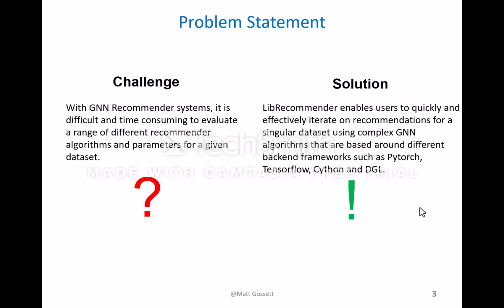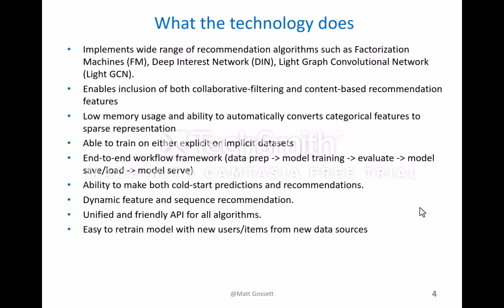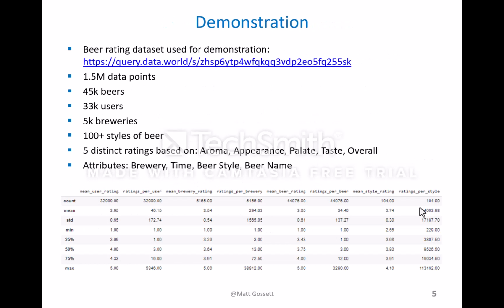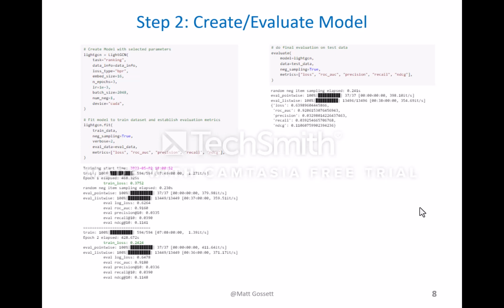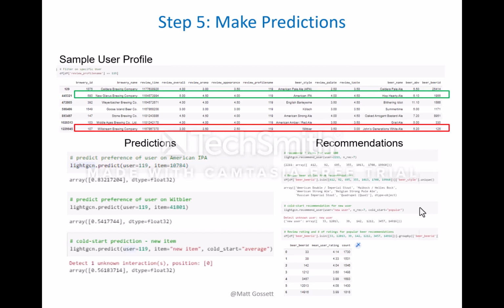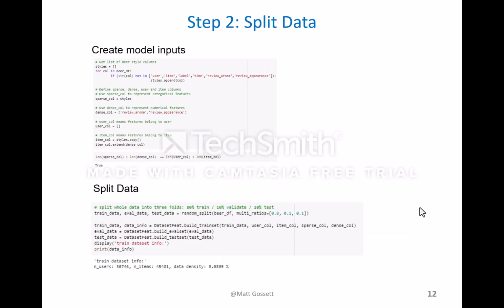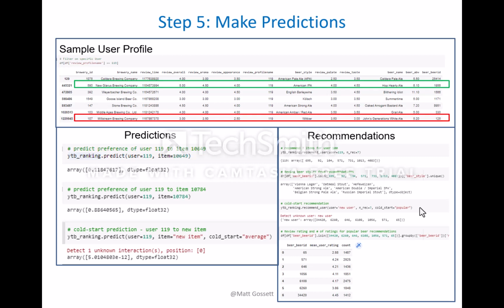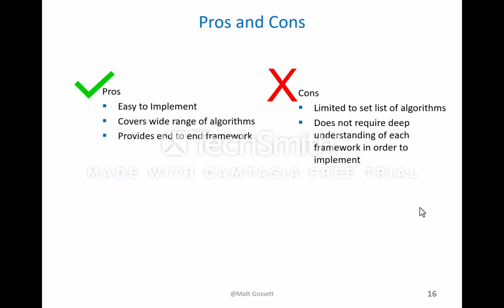e104_Gossett_Matt_Final_Project_15min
15 minute video e104_Gossett_Matt_Final_Project LibRecommender